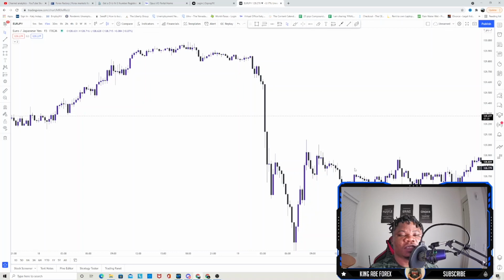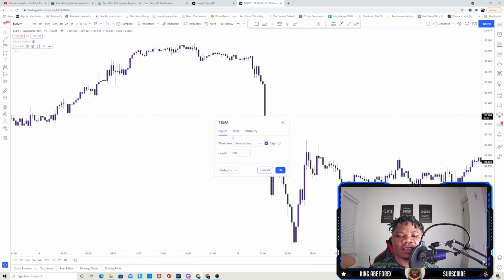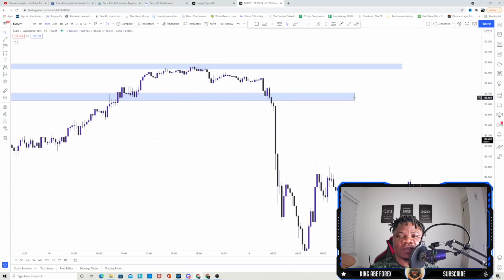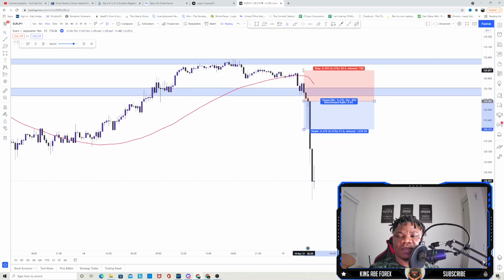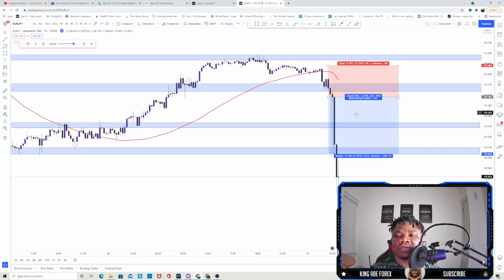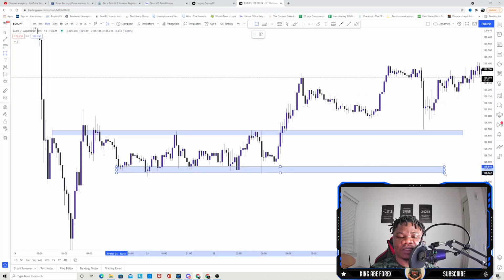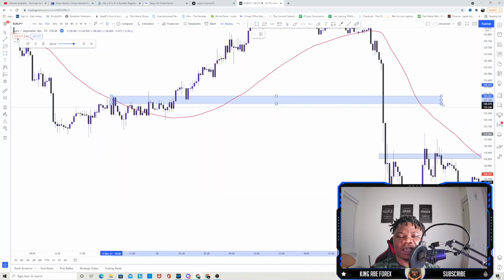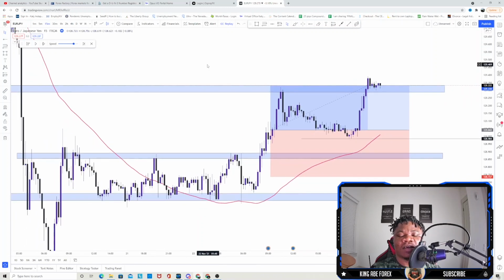Highly Profitable Forex Trading Strategy For Scalping and Day Trading Forex | Phoenix Fx